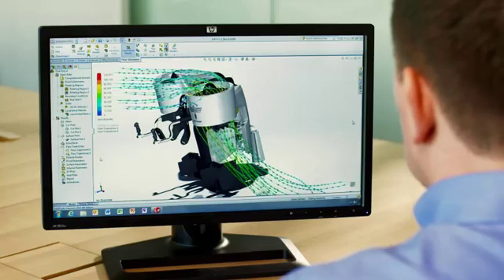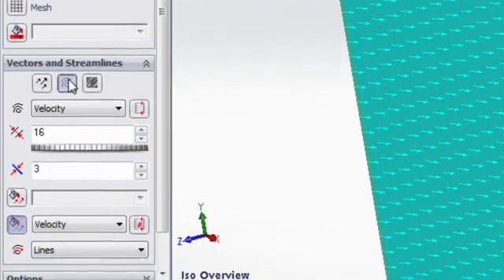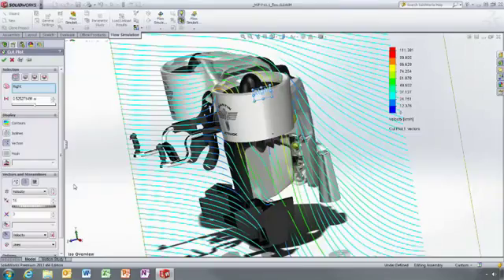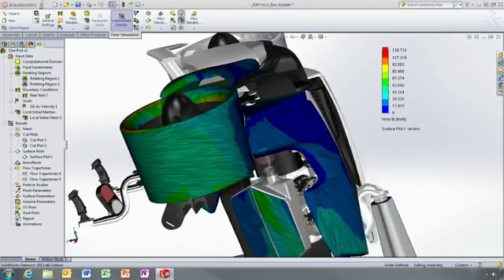SOLIDWORKS Flow Simulation - Real-time Results Visualization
Quick visual feedback and powerful results insight is part of what makes SOLIDWORKS Flow Simulation so easy to use.